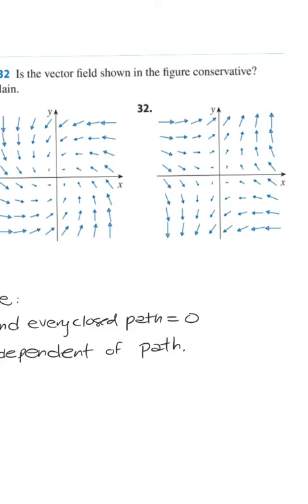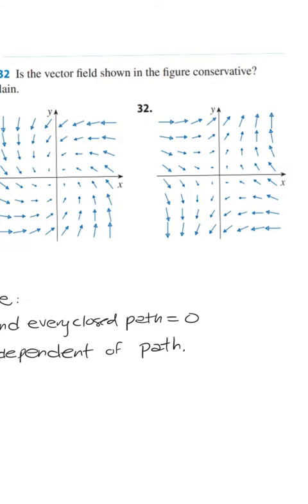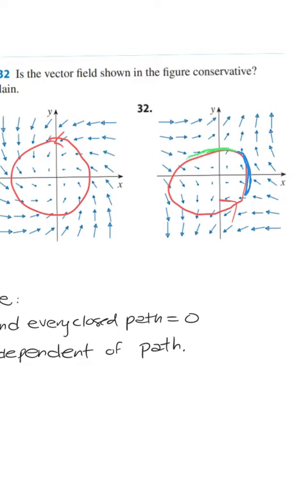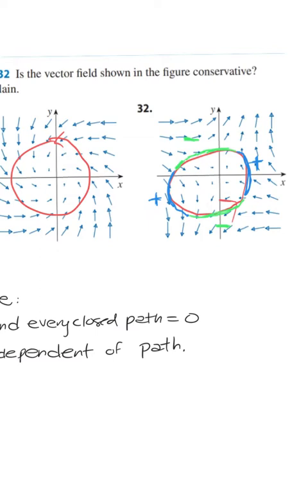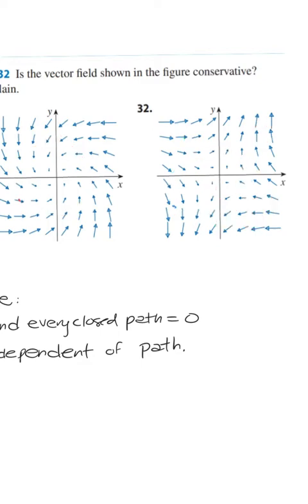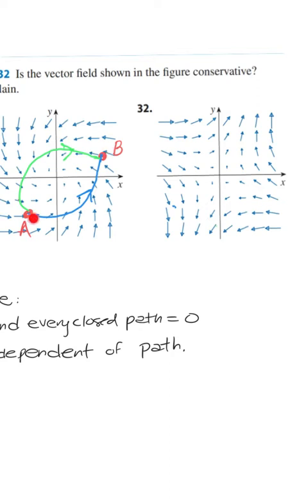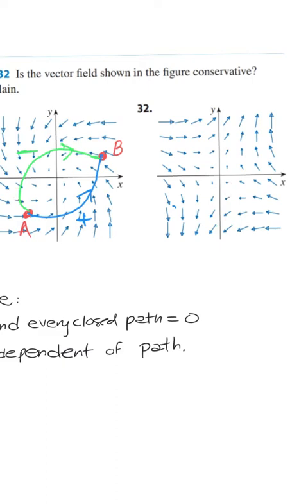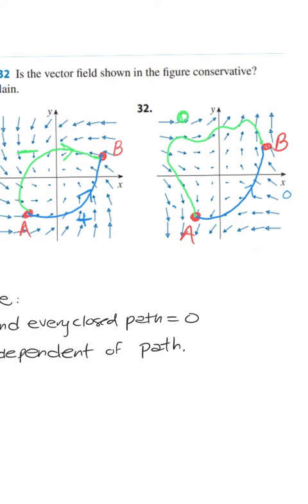16.3 31 32